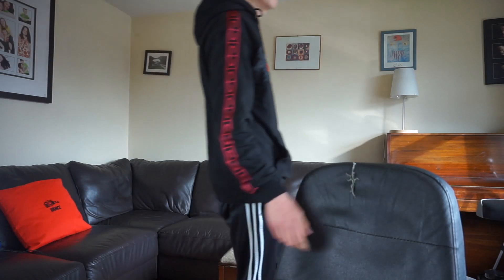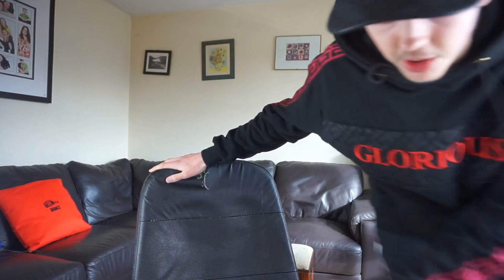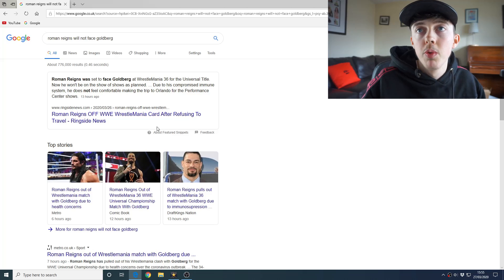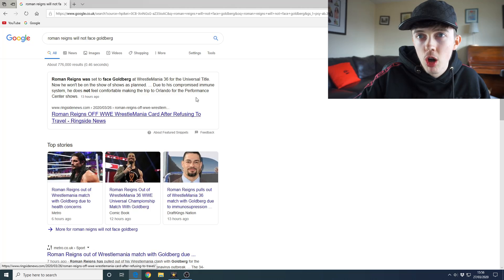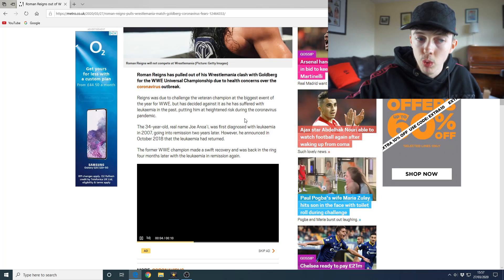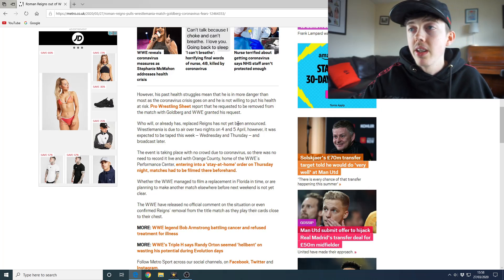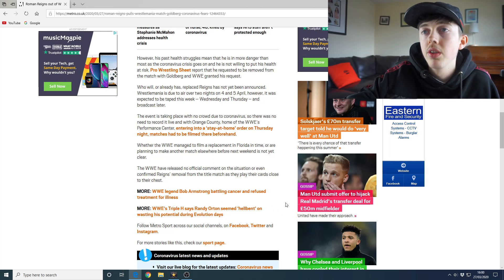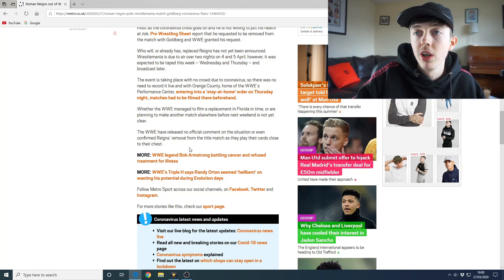ROMAN REIGNS WILL NOT FACE GOLDBERG FOR THE UNIVERSAL TITLE AT WRESTLEMANIA 36!